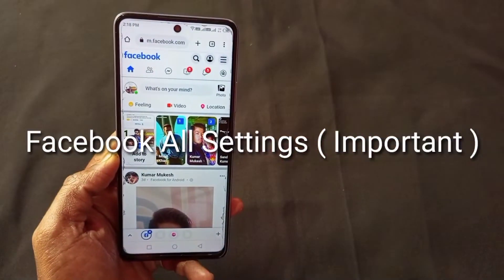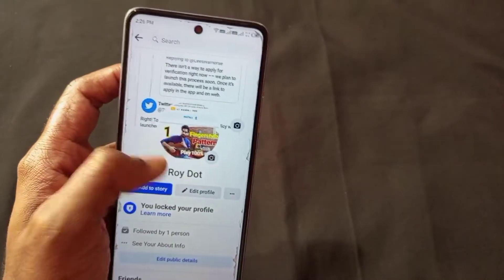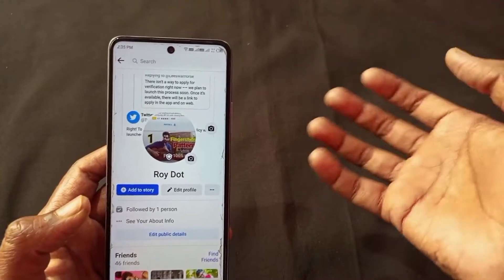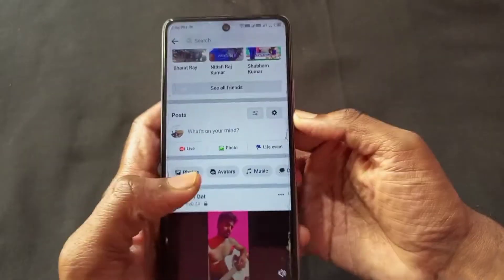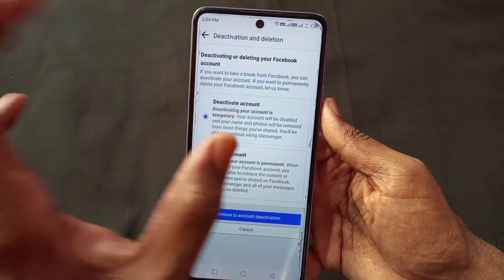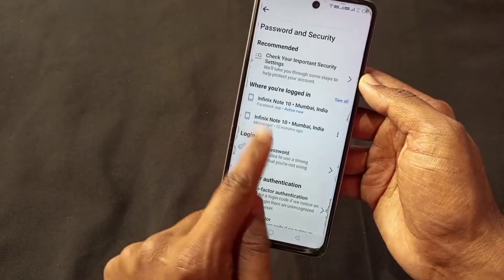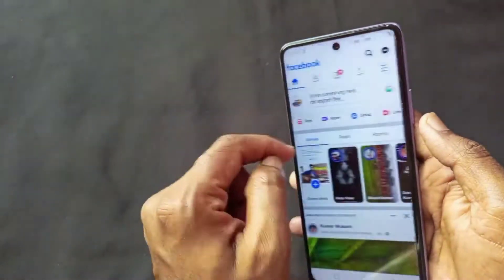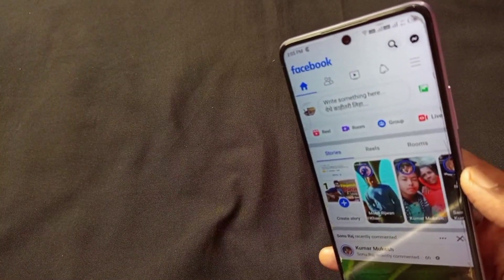Facebook All Settings - You Should Know